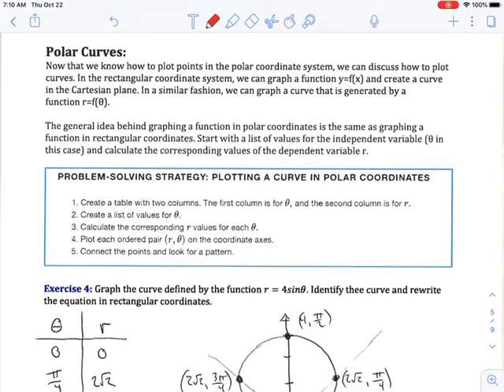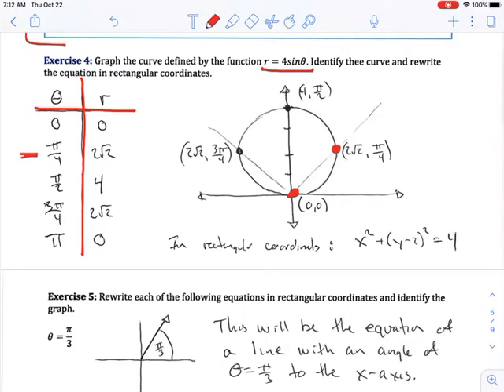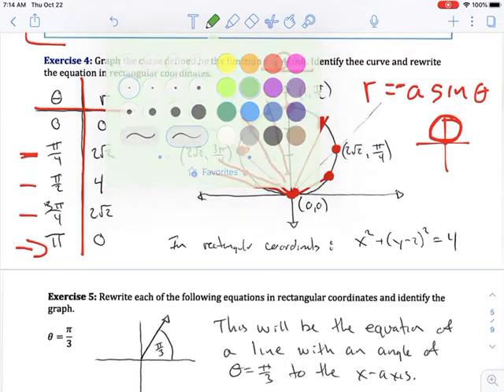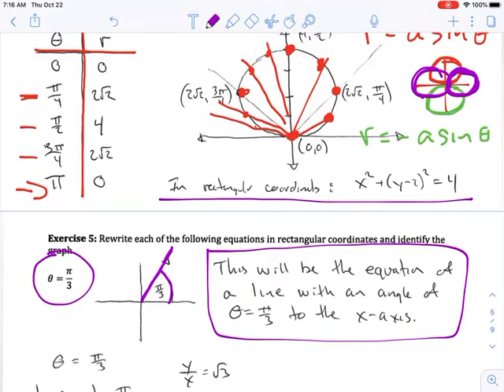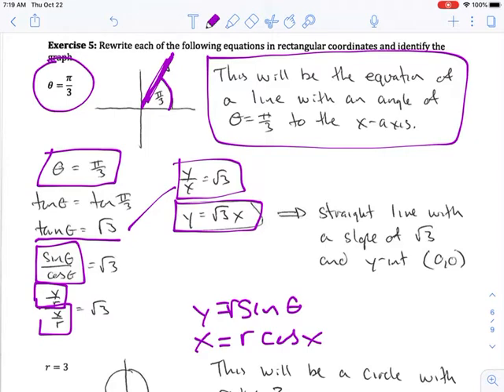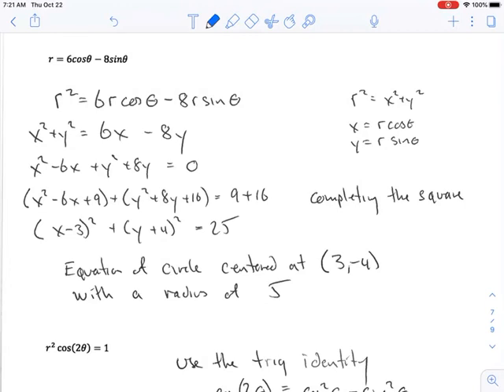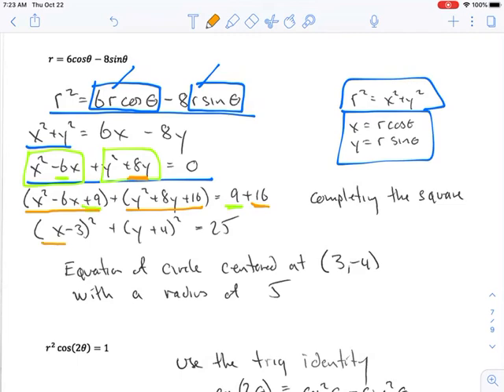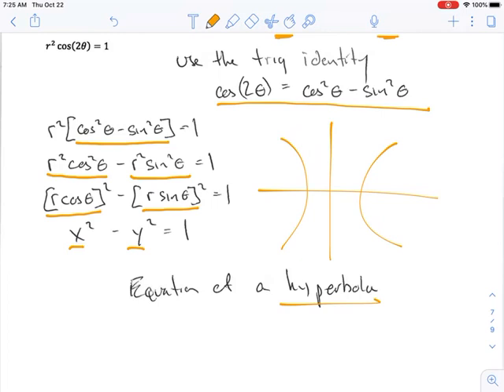Calculus - Plotting a Curve in Polar Coordinates (7.3B)